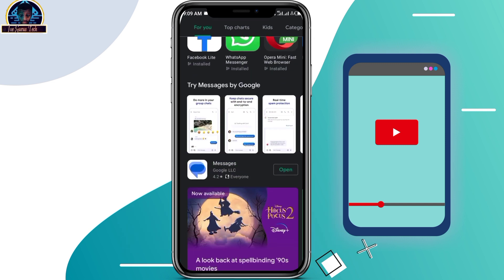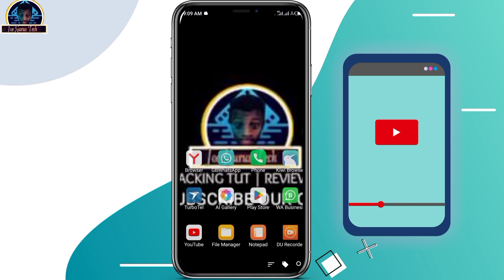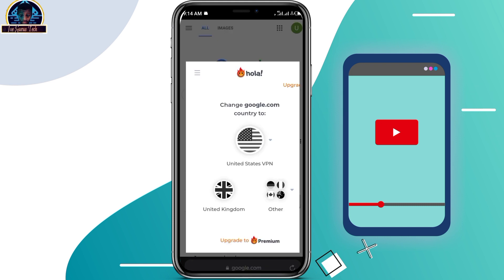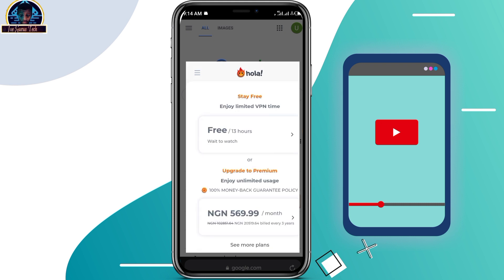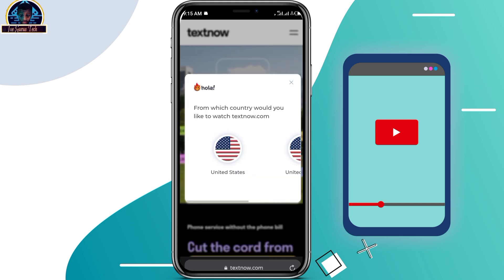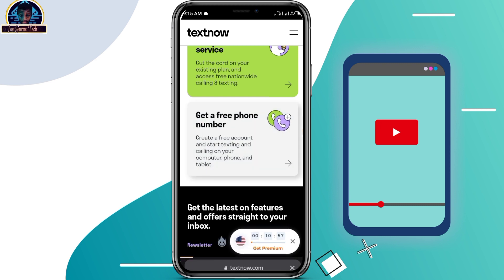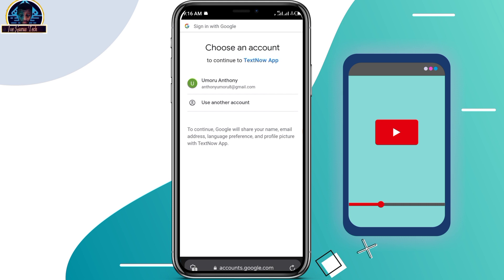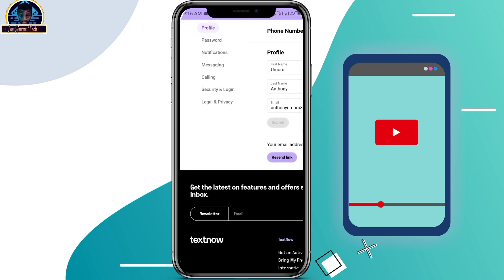🔥How to Get a Free USA Phone Number for WhatsApp Verification 2023!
If you're looking for a way to get a free USA phone number for free, then this video is for you! Don't mind the background noise.

You might often be searching for how to get a virtual US number, right? In this video, I am going to show you how to get a free USA phone number for free for your online verification.

Remember:

You can use this to verify:

free USA phone number for Whatsapp verification
Free USA phone number for telegram verification
You can use this USA virtual phone number to verify most online websites for free.

According to the survey from the TELEGRAM CHANNEL, I discovered that a free USA phone number is most wanted for now.

That is why I am giving you guys this free tutorial on how to get a virtual us number and this is totally free!!!

Please, I have been making tough research, and sleepless nights on this and I am providing it for free so that you could be able to get a free us phone number. Let's make it go viral for others to discover it too...

If you are looking for another method to get a virtual us number, you can use this link to check out our JOE GURUS TECH PLAYLIST for more: